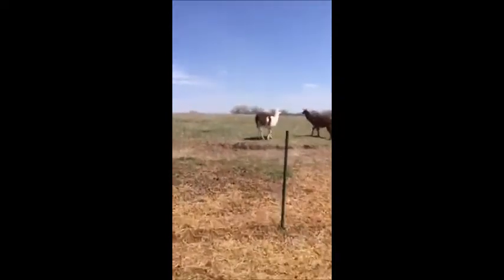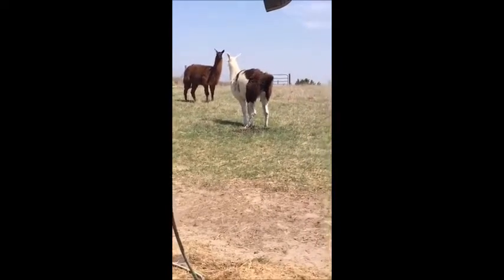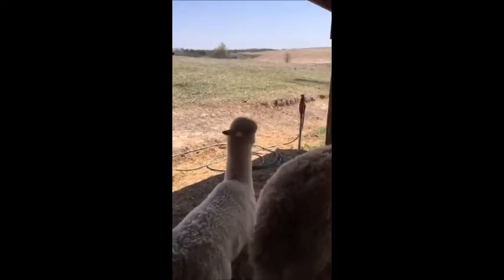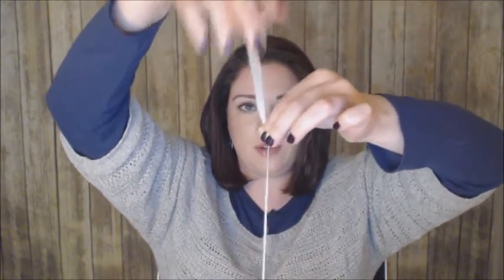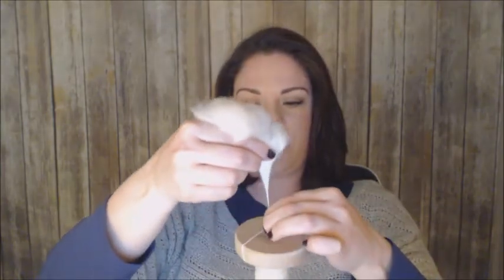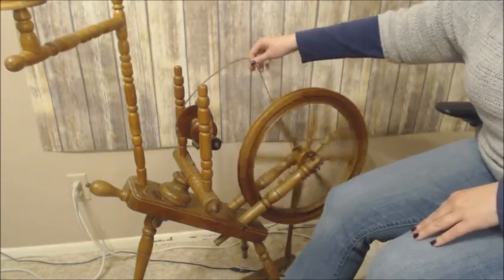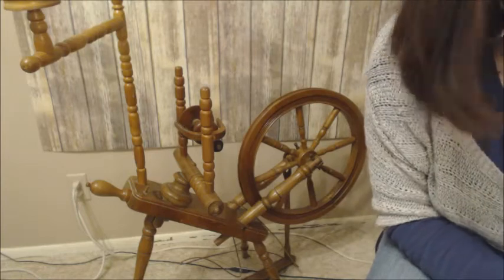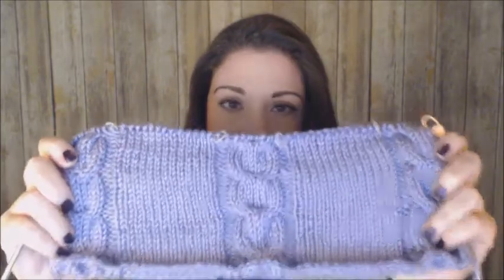Episode 5: Alpaca Shows ~ Llama/Alpaca Play ~ My First Drop Spindle ~ Mid-Plains Fiber Fair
~ A podcast for crocheters, knitters, and alpaca owners ~
Welcome to Episode 5 of the Butterfield Alpacas & Fiber Arts Podcast! I’m Tashia Butterfield, an alpaca rancher, crochet instructor, knitter, and fiber artist of anything alpaca. In this episode, I talk about our first BAFA giveaway, my experience at the Mid-Plains Fiber Fair, alpaca shows, how llamas and alpacas play together, my new drop spindle, how you know if your spinning wheel is a fake, and my latest knitting and crochet projects.

~ TOPIC/SEGMENT START TIMES ~
Little Farmer Kid’s YouTube Channel 2:35
The First BAFA Giveaway! 3:40
Upcoming KAL/CAL (?) 5:54
Mid-Plains Fiber Fair 6:45
Alpaca Shows 16:49
At the Ranch – Llama/Alpaca Play 26:41
TB Strings and Things – My New Drop Spindle 42:18
TB Strings and Things – Fake Spinning Wheels 51:06
TB Strings and Things – My latest projects 1:01:47

~ TB STRINGS & THINGS ~
The drop spindle I bought is an Ashford.

RAVELRY: TashiaButterfield

If you like my videos, consider “buying me a coffee”

~ SNAIL MAIL ~

Tashia Butterfield
Alma, NE 68920